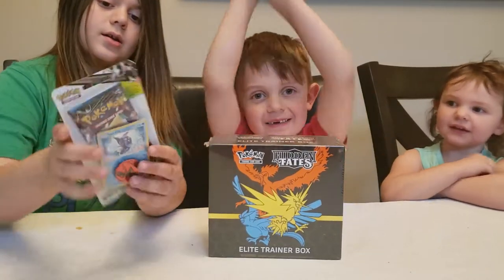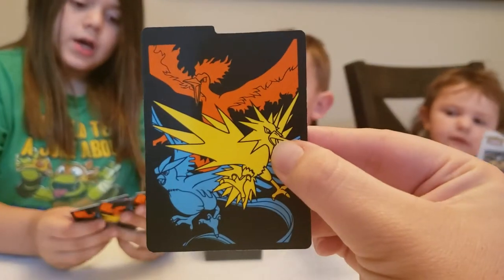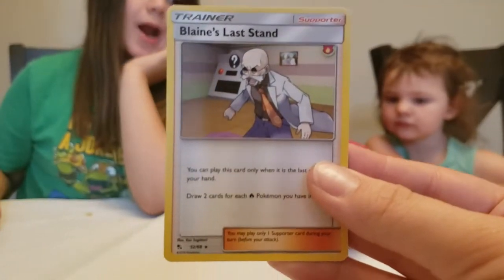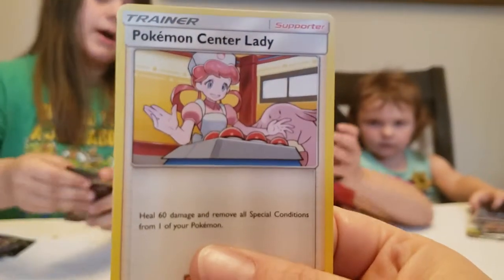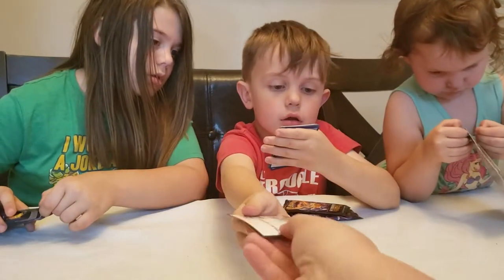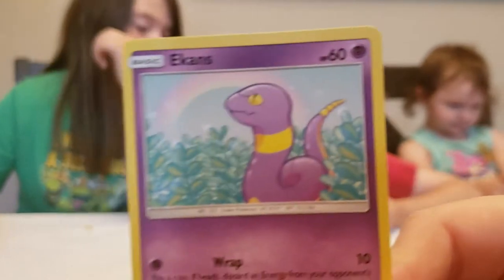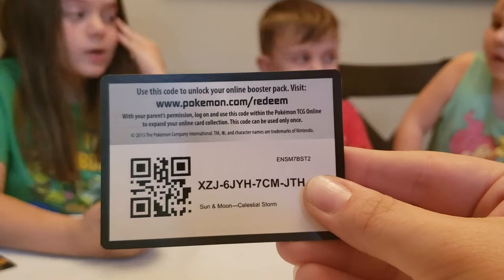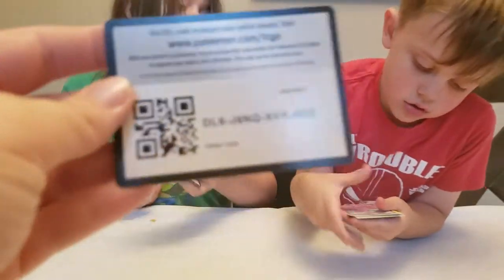HIDDEN FATES ELITE TRAINER BOX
We found one!!